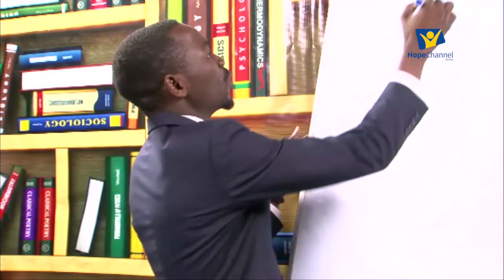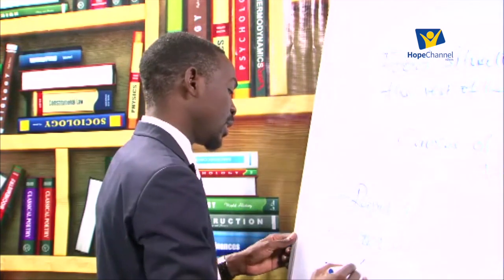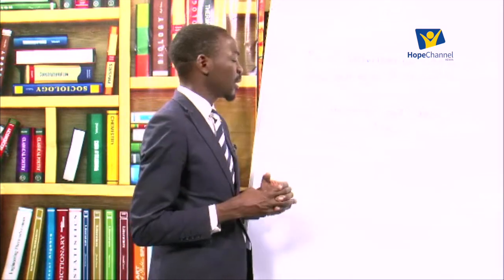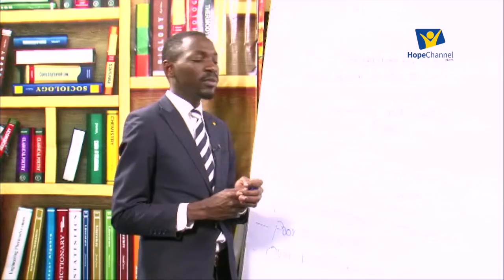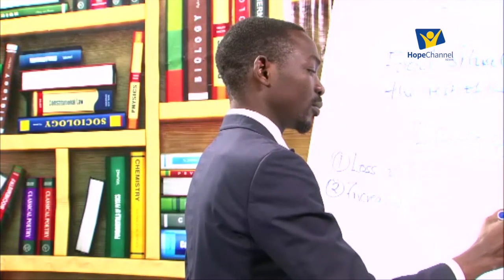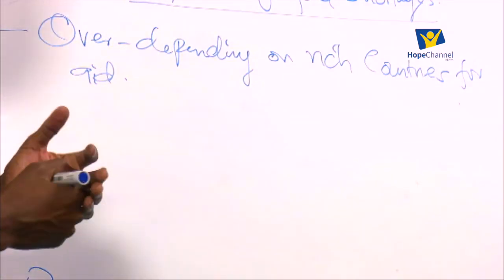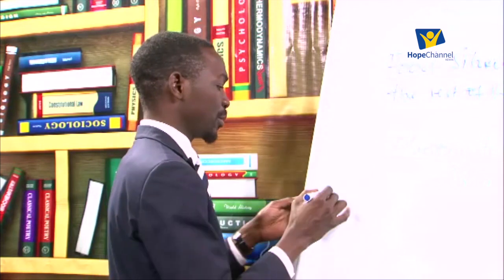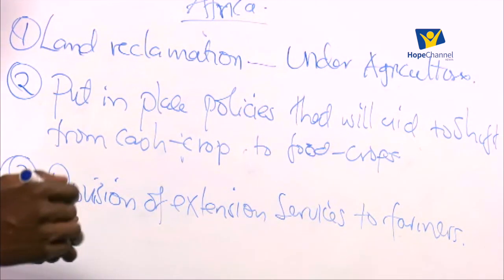HISTORY: Food situation in Africa and 3rd world countries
Agriculture has been the backbone of the Kenya's economy, where is this history drawn from?